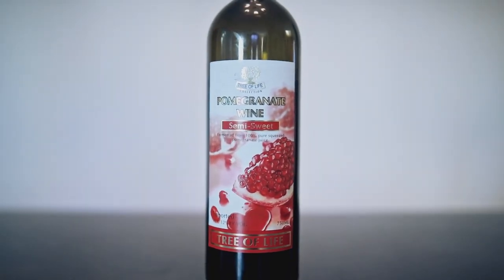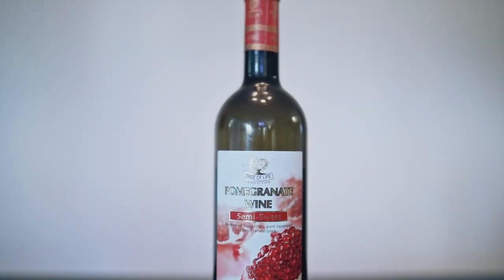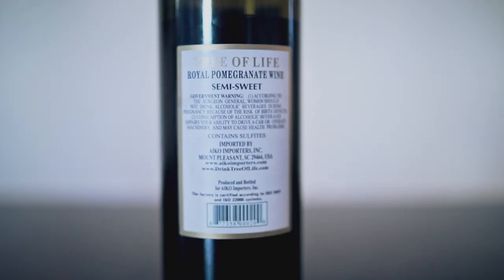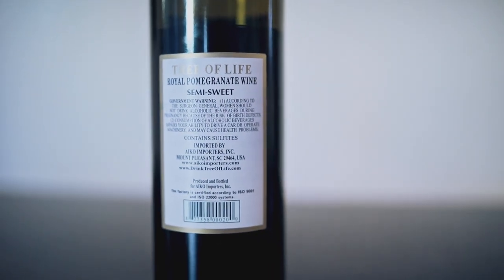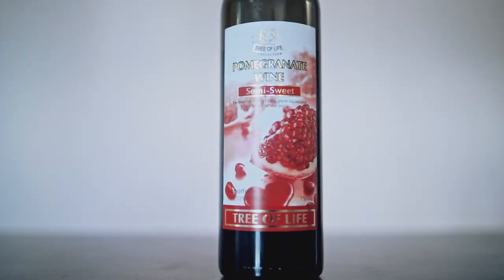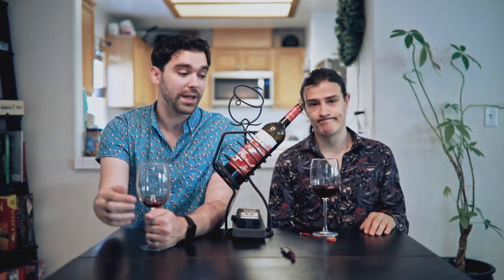DO POMEGRANATES BELONG IN A WINE? | Pomegranate Wine - Honest Review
Today we bring you Tree of Life's Pomegranate Wine. With use of 100% pomegranate juice. A semi sweet wine for those looking for a new fruity experience.

Into: 0:00
Reveal: 0:27
Tasting: 1:37
Rating: 2:32

About the Channel:

Most people search for the best wine, the most flavorful wine, the most interesting wine
We, on the other hand, scour every grocery, convenience and corner store, in search for the most ridiculous, outrageous and unnecessary wines to try and review.

We will take turns presenting each other the delirious wines we find, in hopes to  out-wine each other.

We rate our wines 1-10.
1 being least ridiculous, 10 being absolutely outrageous.
It is NOT a rating for how the wine compares to actual top rated wines.

We are always looking for more interesting wines to review!

Cheers!

✦ OUR GEAR ✦

Since we get a lot of people asking about the gear we use, here are the things we use every single day!

VIDEO GEAR
My Main Camera
My Favorite Portrait Lens (Like OMG)
Canon 70-200mm Lens
Canon 24-70mm Lens
Crazy Affordable 50mm Portrait Lens I Love
Best Starting Camera Kit (My Second Body)
Macbook Pro
The Only Cases I Use For My Gear
The Last Tripod You’ll Ever Need
Vlog/Travel Tripod
Video Monitor
Best Field Mic On The Market

This video includes alcoholic beverages only to be consumed by people of 21+ years of age as Law in the United States of America